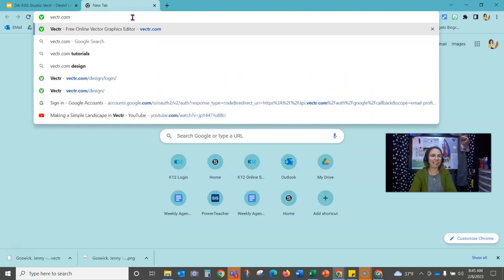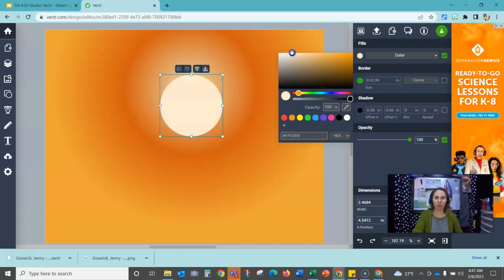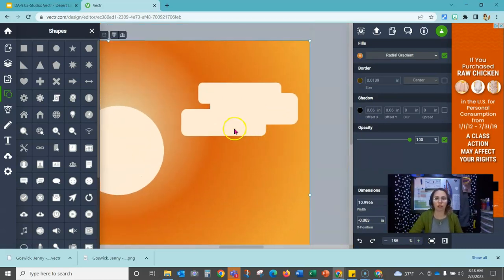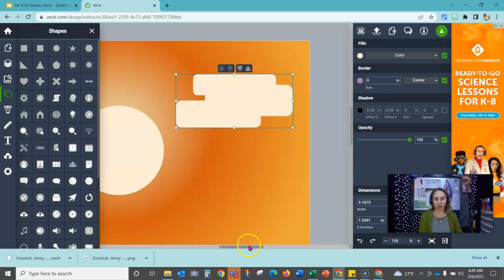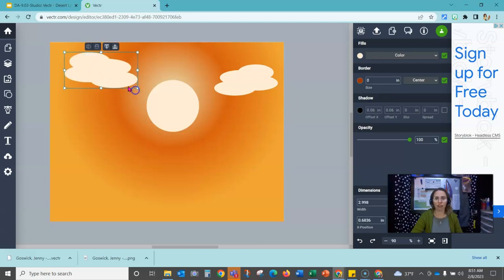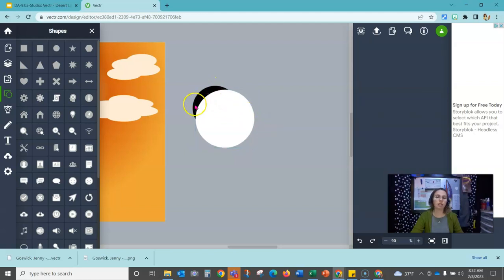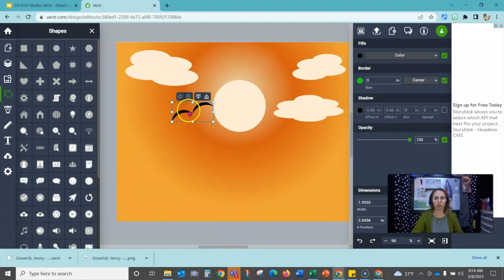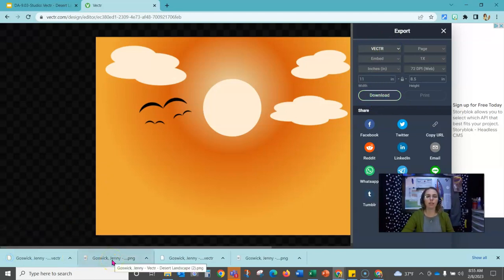9.04 - Vectr - Desert Landscape